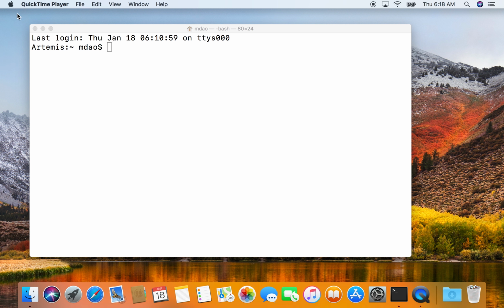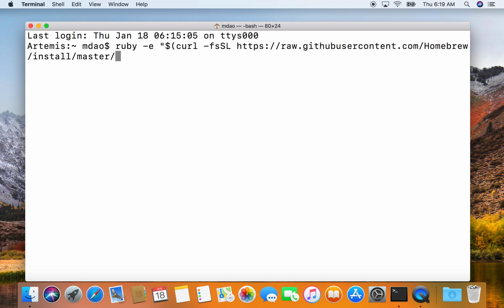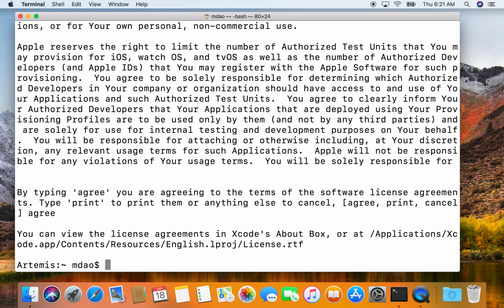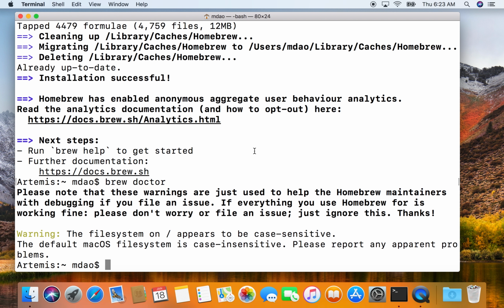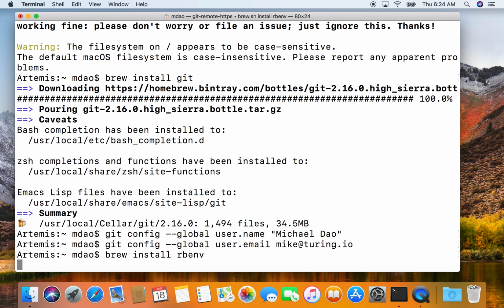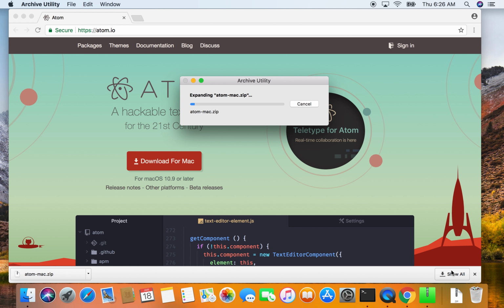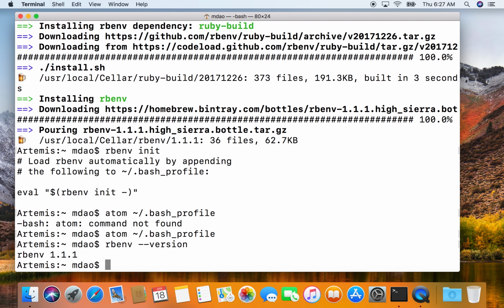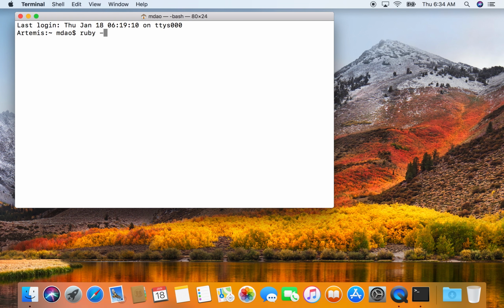Prework - Environment Setup